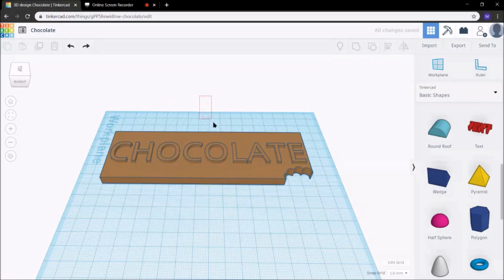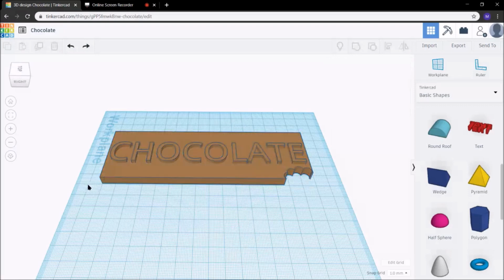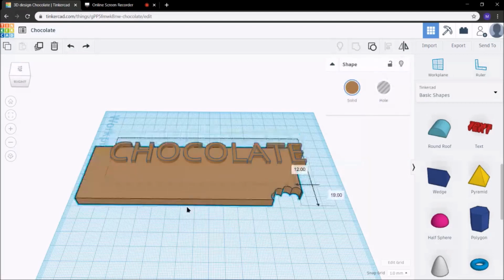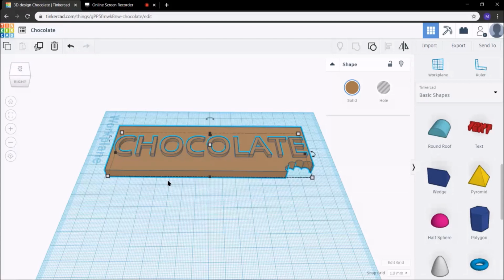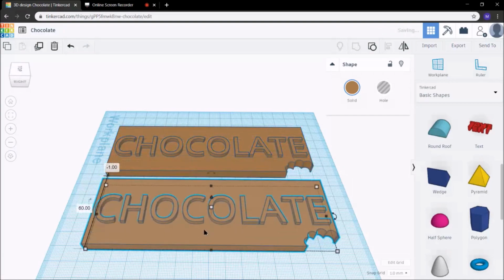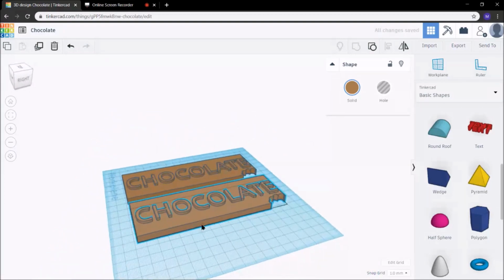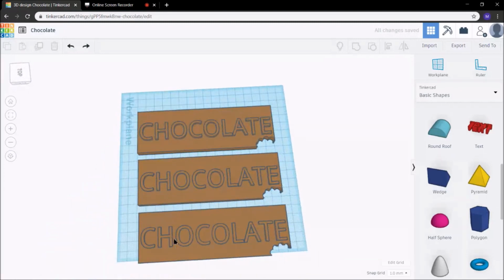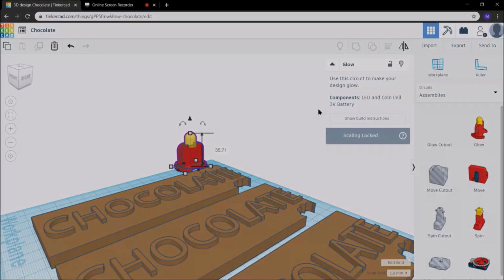Tinkercad Duplicating Shapes